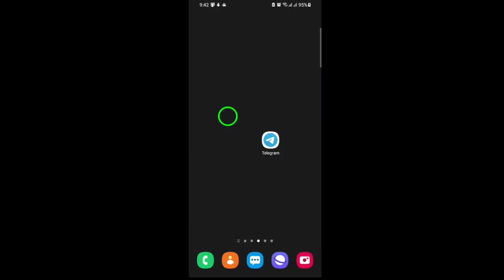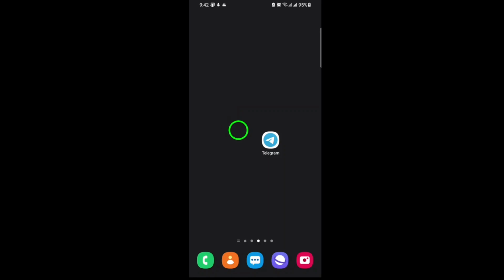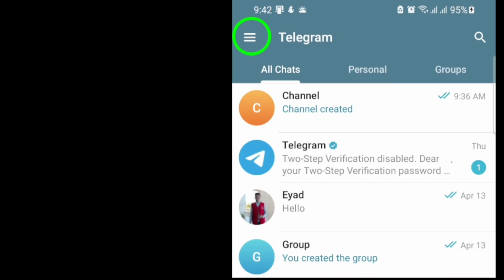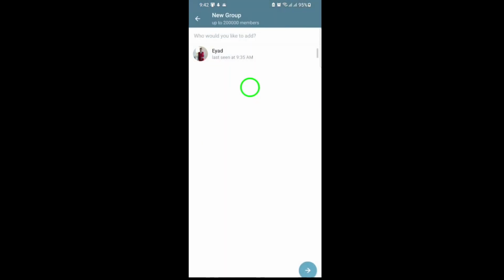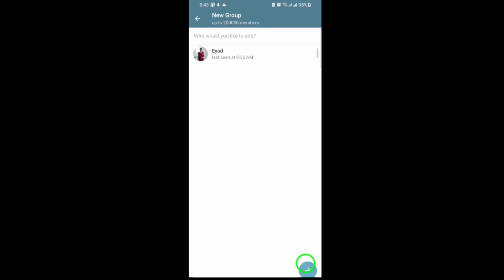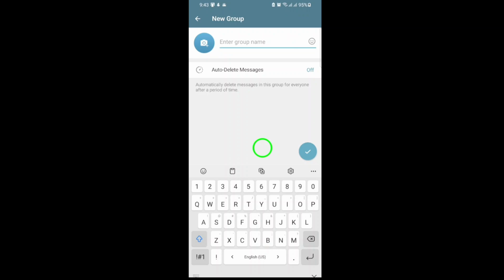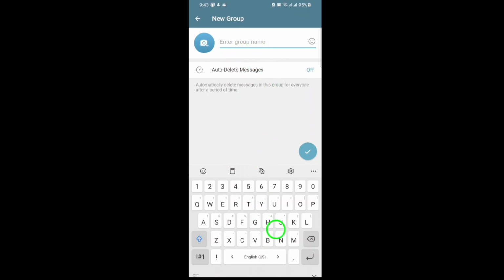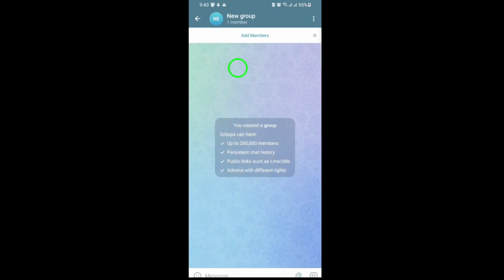How To Create New Telegram Group (Updated)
Learn how to create a new Telegram group with this updated step-by-step guide. Whether you're connecting friends, organizing a project, or building a community, this tutorial shows you exactly how to start a Telegram group quickly and easily.

Follow these simple steps to create your new Telegram group:

1. Open the Telegram app

2. Tap on menu

3. Tap on New group

4. Select members

5. Name the group and confirm

This video covers the latest Telegram interface so you can confidently set up your new group and start chatting right away. Perfect for beginners and anyone looking to manage group conversations on Telegram efficiently[6][9][11].-

Chapters:
00:00 Intro
00:12 Soultion
01:05 Outro